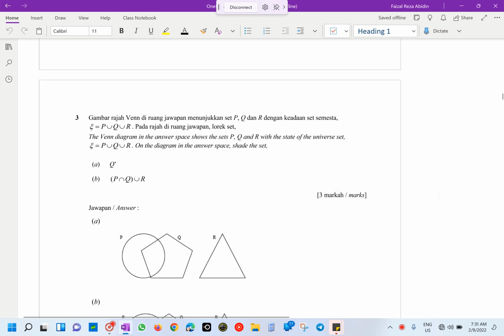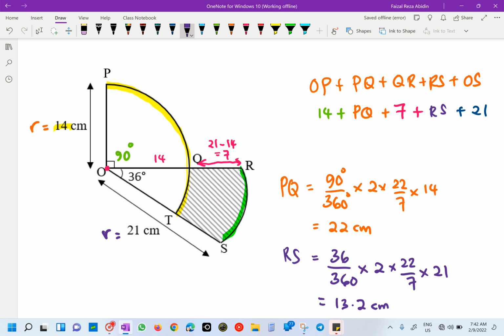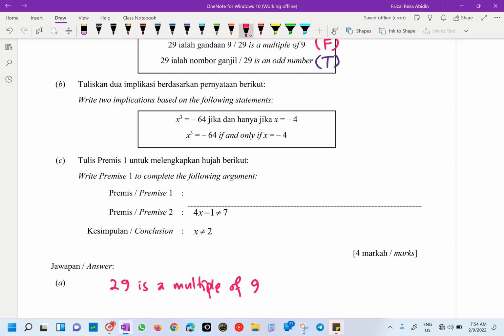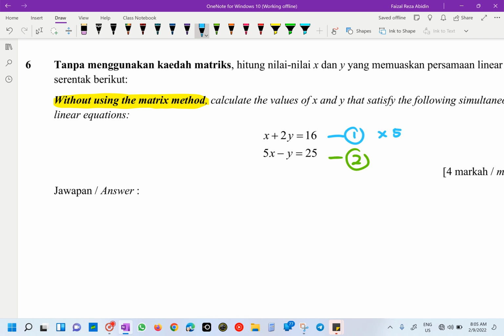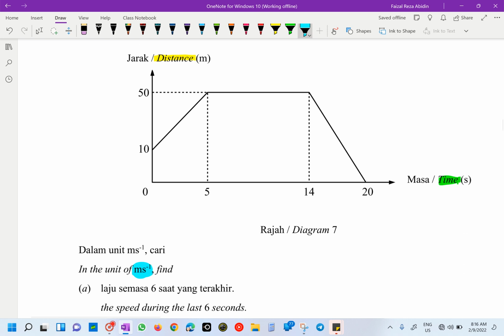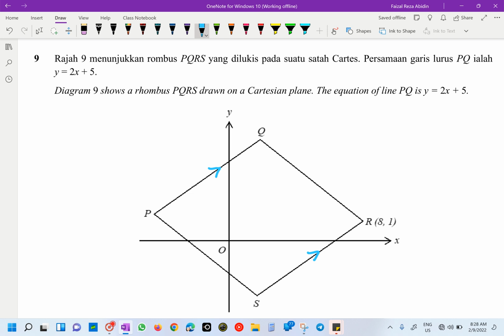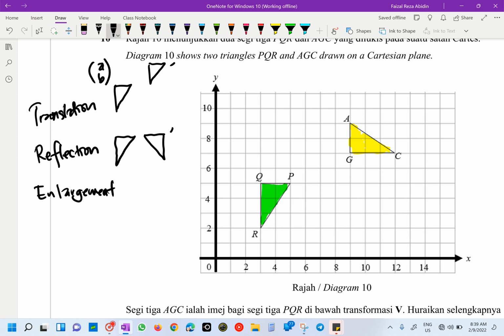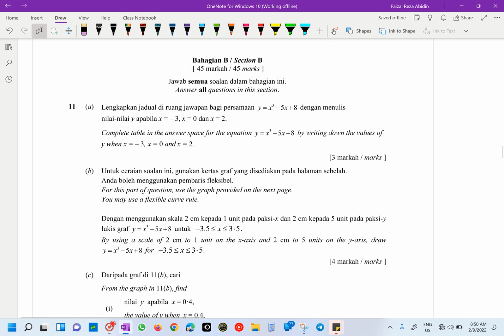Mathematics Form 5 KSSM (Pentaksiran Sumatif 2) Section B Part 2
Paper 2 Section A Question Number 3 - 10